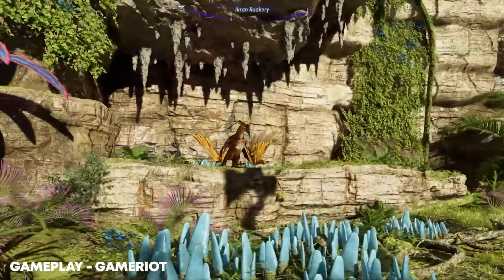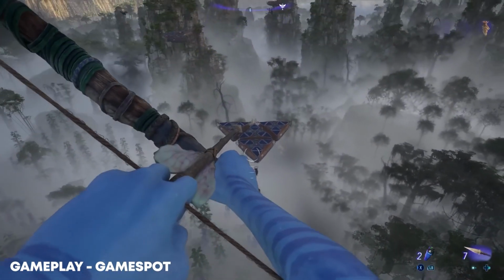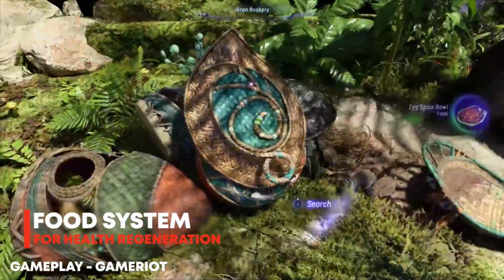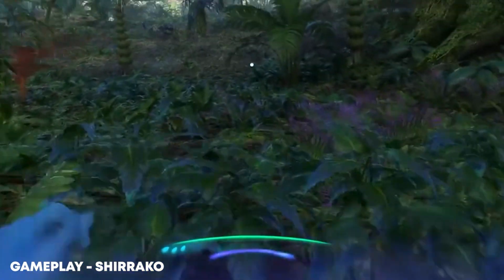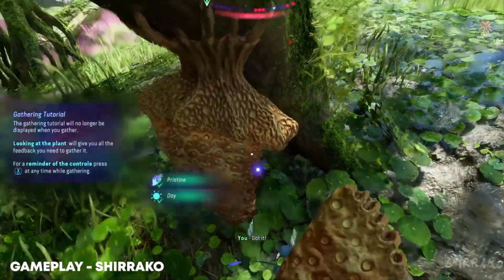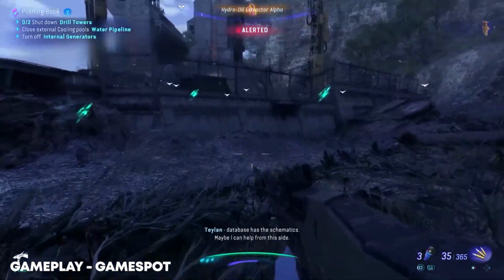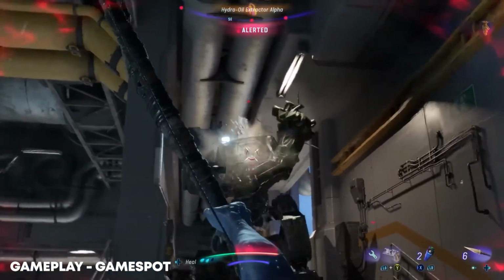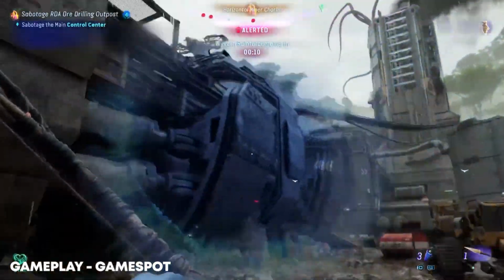I did NOT expect some of these to be in Avatar: Frontiers of Pandora...